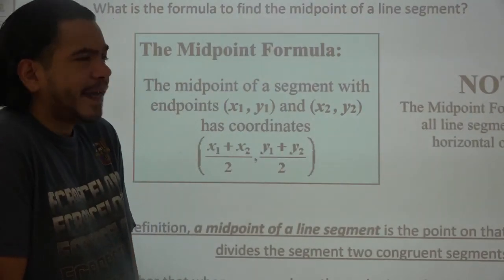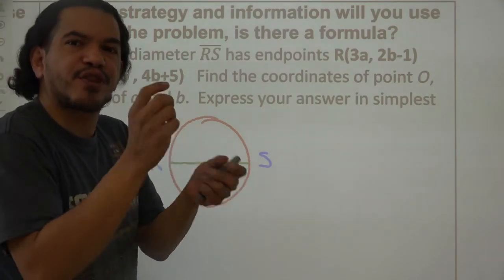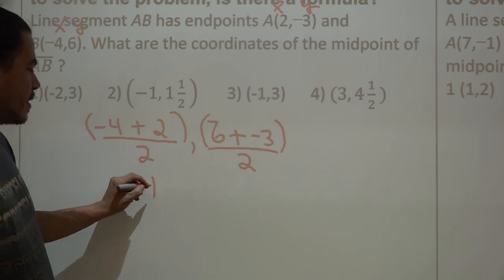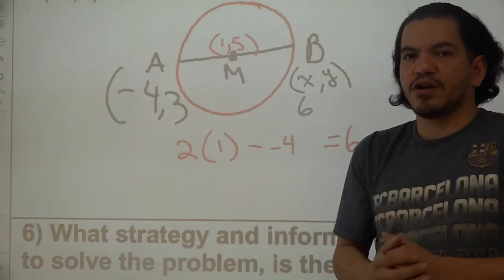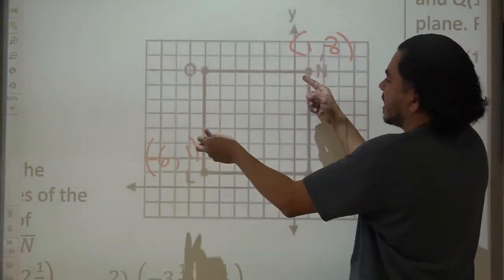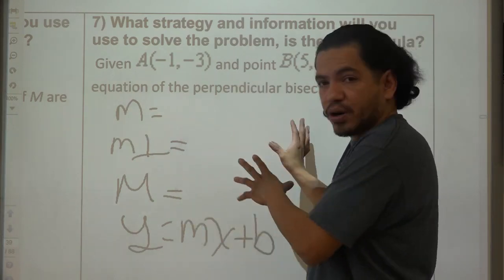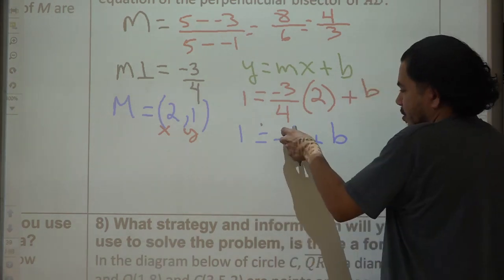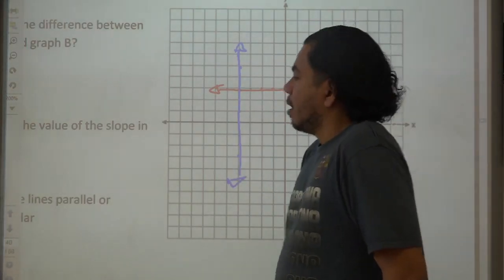beker cc geometry lesson 8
Holy F. ormula, in this lesson we learn about the midpoint formula and how to find the equation of the perpendicular bisector of a line segment.